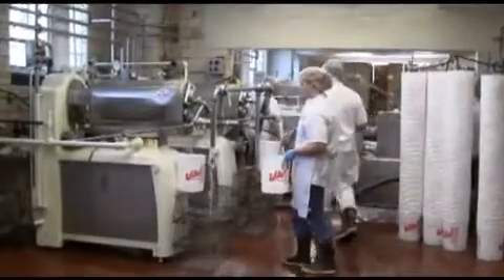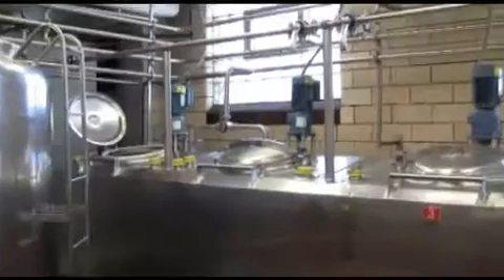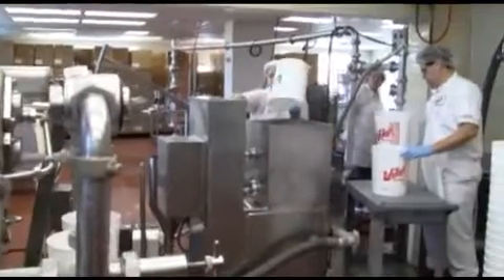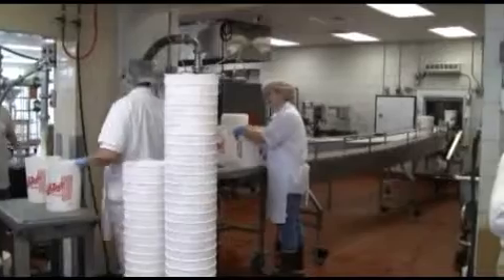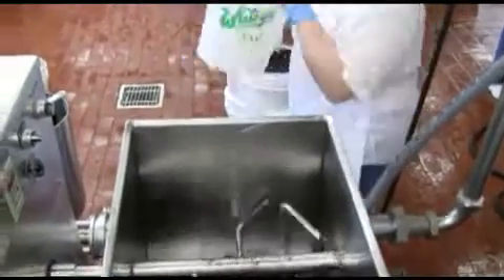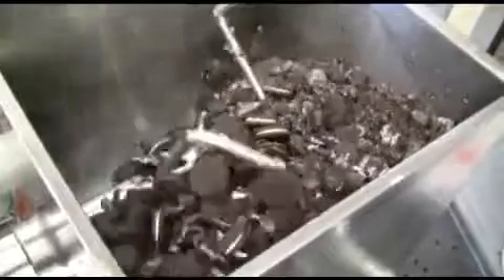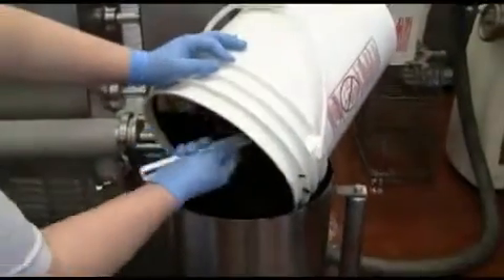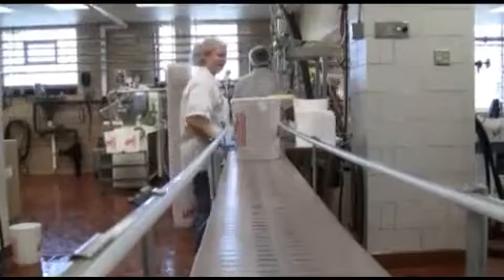Whitey's Augustana Viking Pride ice cream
In celebration of Augustana College's 150th anniversary, Whitey's Ice Cream has introduced a new flavor — Augustana Viking Pride. Viking Pride is peanut butter ice cream with fudge swirls and Oreo chunks (the video shows the first batch being made).